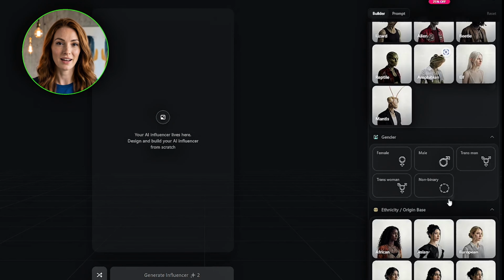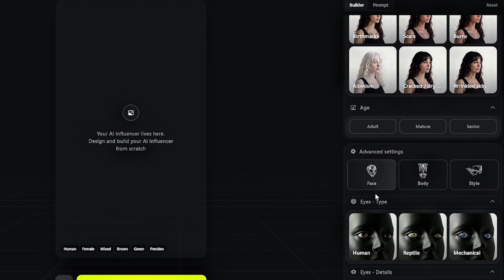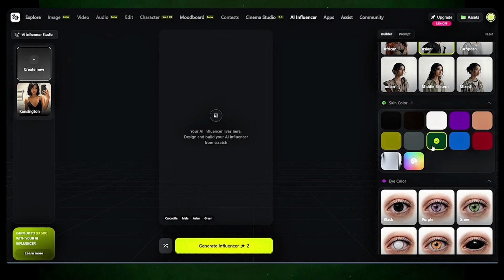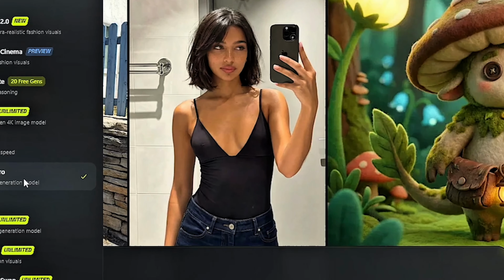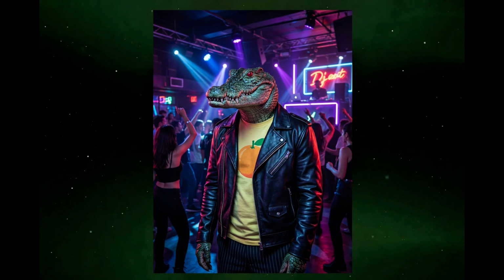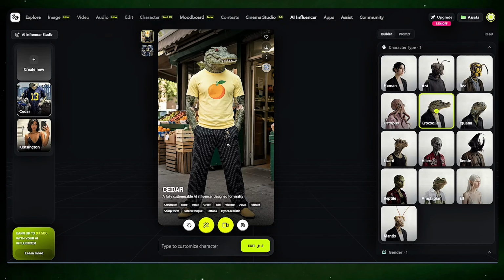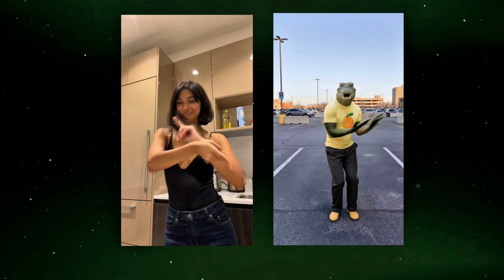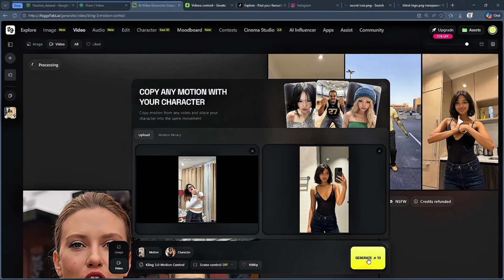AI influencer tutorial : get 3x engagement vs humans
The AI influencer market just hit $6 BILLION — growing to $46 billion
by 2030. Virtual influencers get 3x the engagement of real humans.
86% of creators already use AI. You're watching this at exactly
the right time.

⏱ Chapters:
00:00 - Introduction to AI Influencers
00:30 - Introducing Higgsfield AI
01:17 - Designing Your AI Character
04:01 - Generating the AI Influencer
05:08 - Animating with Motion Control
07:05 - Going Viral with TikTok Trends
08:41 - Monetizing with Higgsfield Earn

People who don't even exist are building huge audiences and landing
real brand deals. One AI grandma hit 1 million followers in weeks —
each video took just 5 minutes to make. A Spanish AI model earns
€10,000 every single month. No camera. No face. No expensive gear.

In this video I show you step by step how to design, animate and
monetize your own faceless AI influencer using Higgsfield AI —
the platform that just hit 20 million users and $1.3 billion
valuation in under a year.

Whether you're a camera-shy creator, a dropshipper who needs
product videos without hiring models, a freelancer selling AI
video services, or just someone who wants a real passive income
stream in 2026 — this is exactly what you've been looking for.

No filming. No editing skills. No showing your face. Just AI.